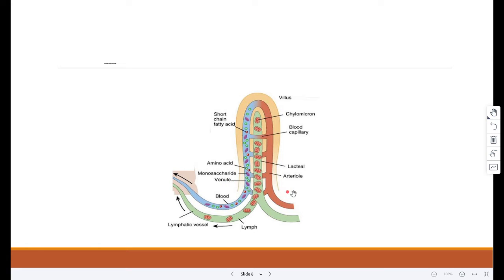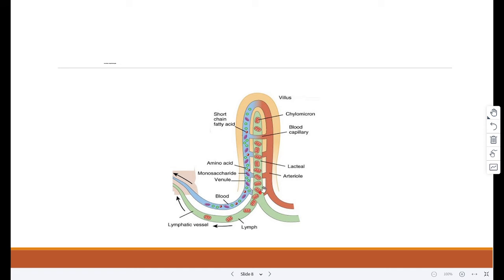Adaptation and role of lacteals